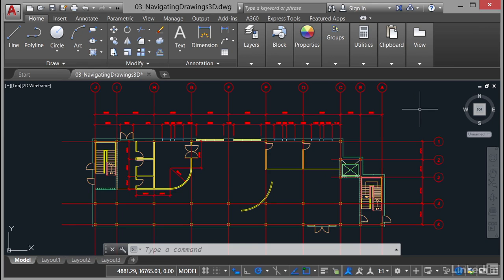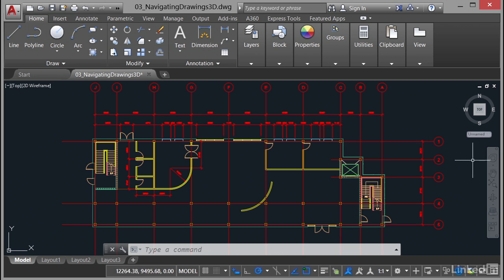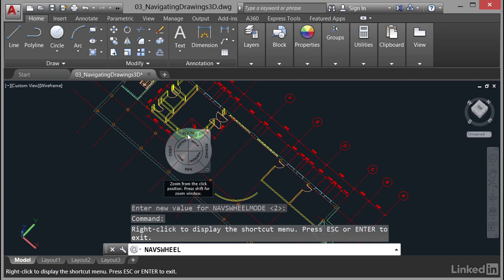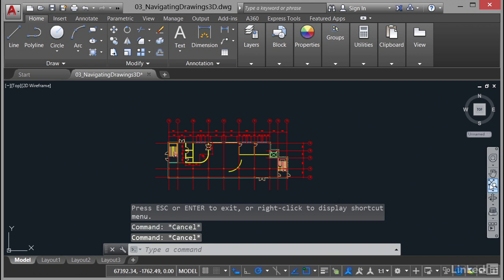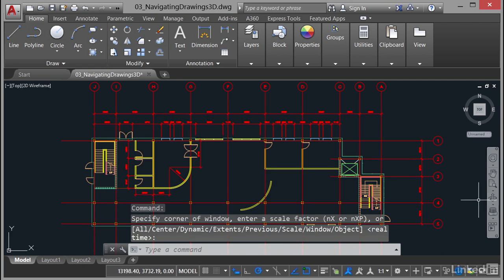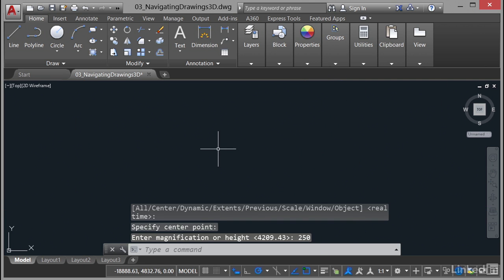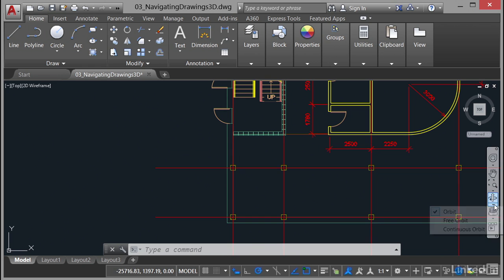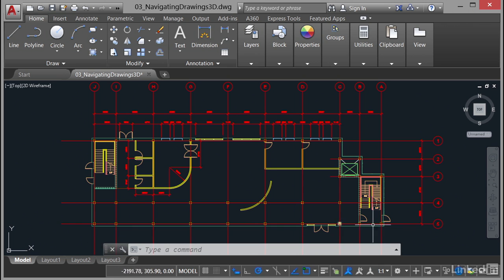Using the navigation bar 485265